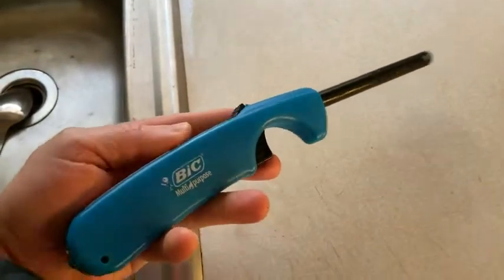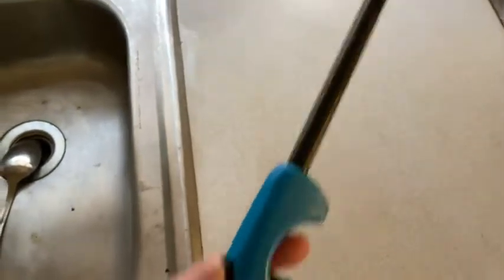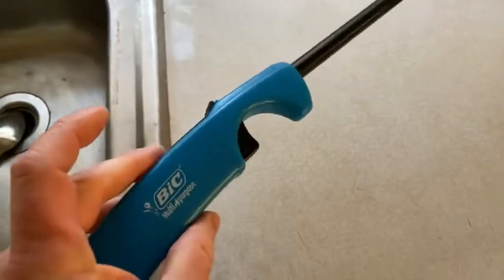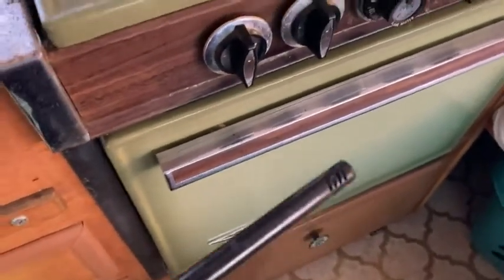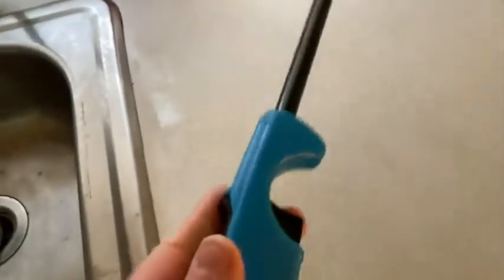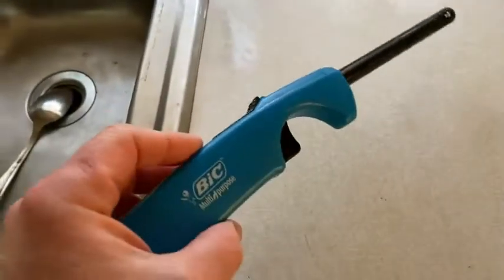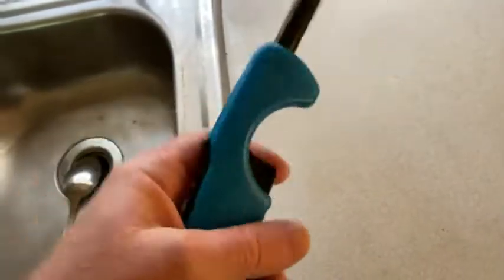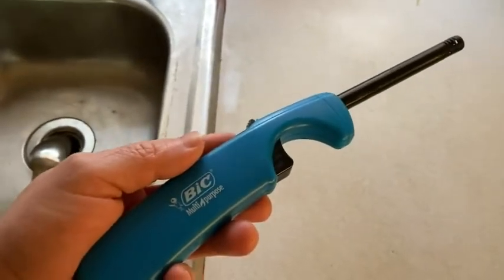Bic Multi-Purpose Lighter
In this video I talk about a very nice lighter that I use all the time. This is my Bic Multi-Purpose Lighter. I hope this helps.